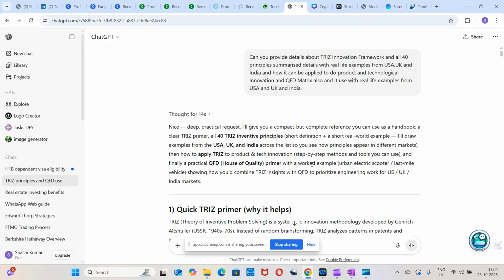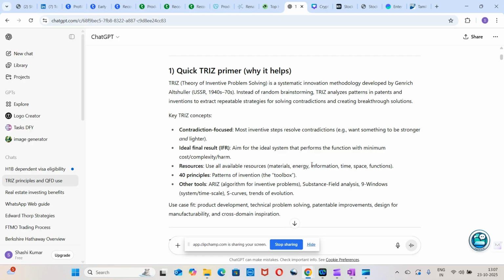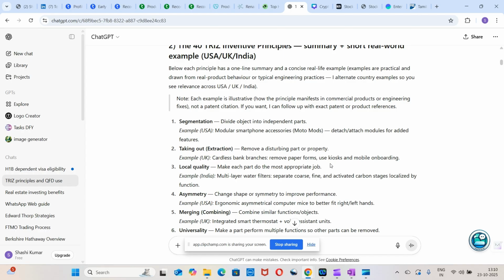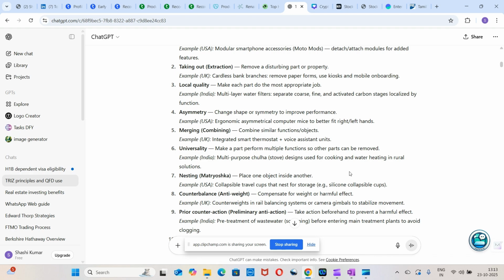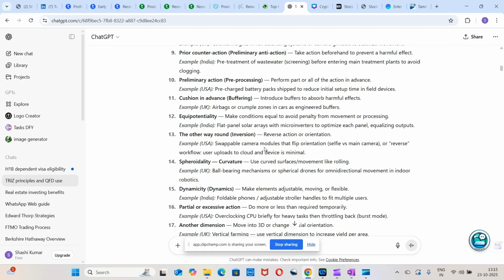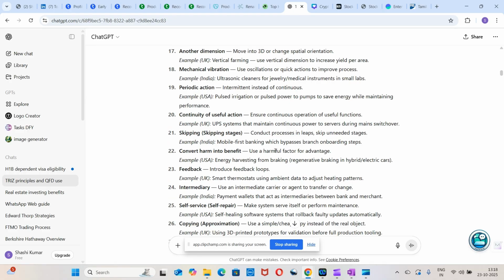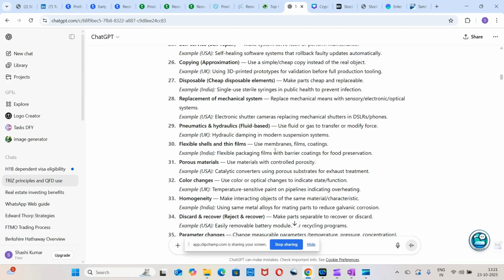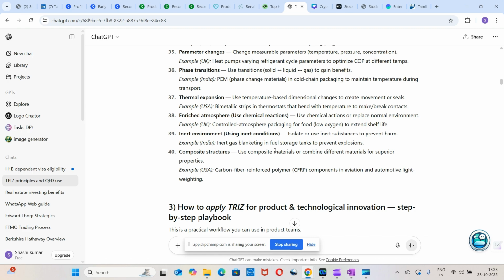TRIZ Innovation Framework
5.Free Registration for Financial Markets and AI Webinar
1. Artificial Intelligence for Investing Free Webinar